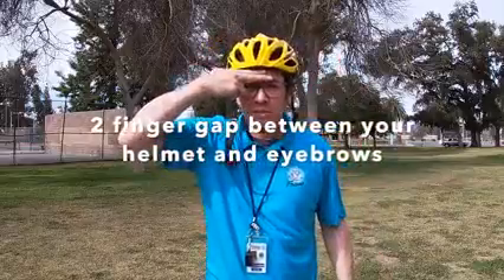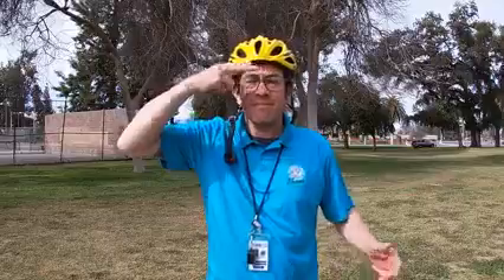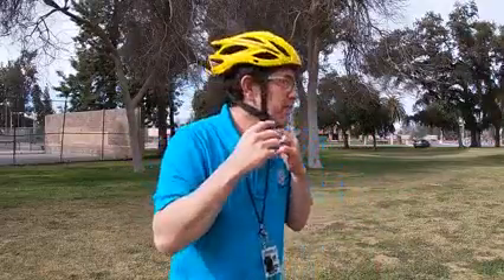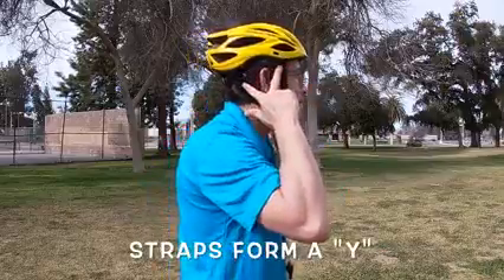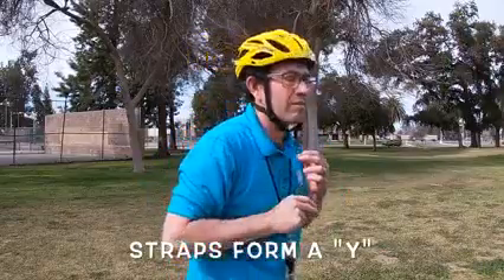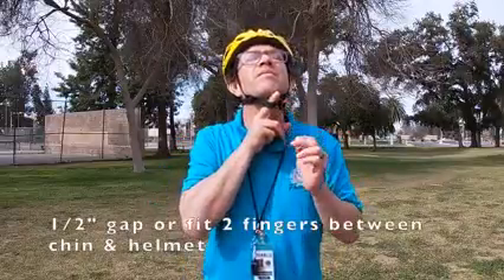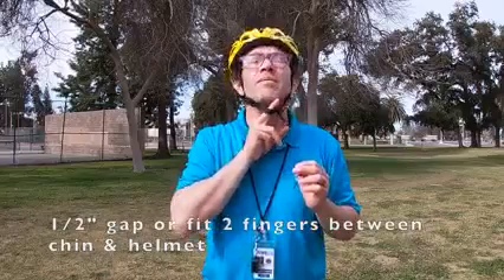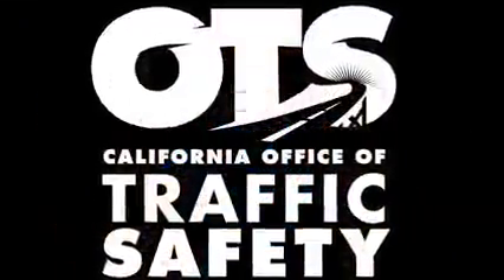How to Fit a Bike Helmet from Fresno Parks and Recreation (PARCS)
Do you know how to properly fit a bicycle helmet? Our friends at Fresno Parks & Recreation (PARCS) will show you how